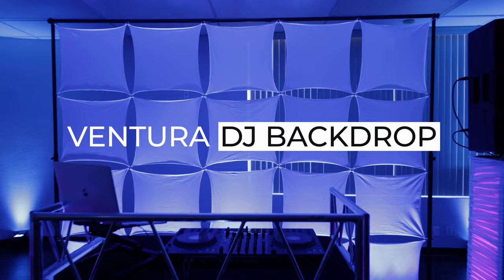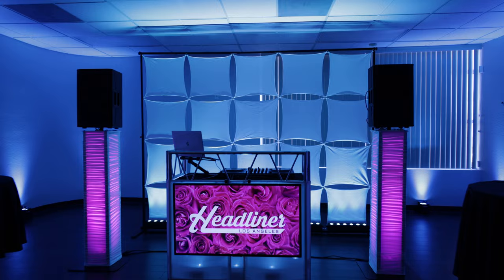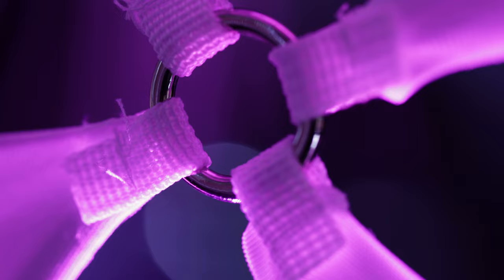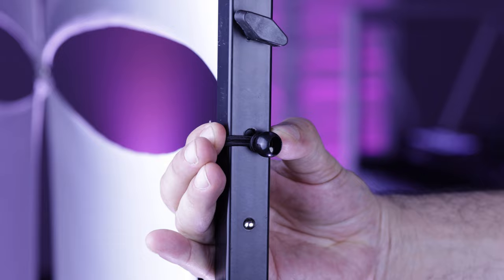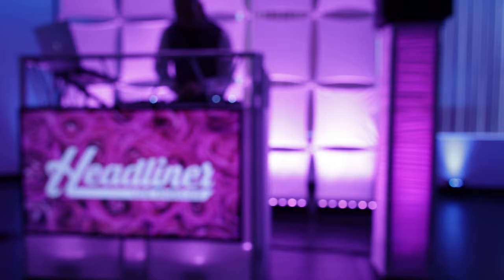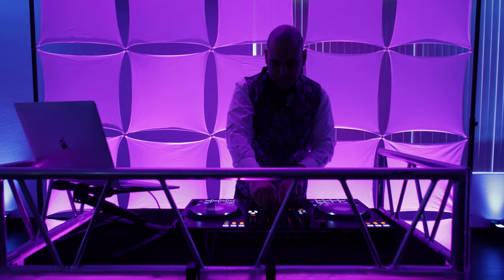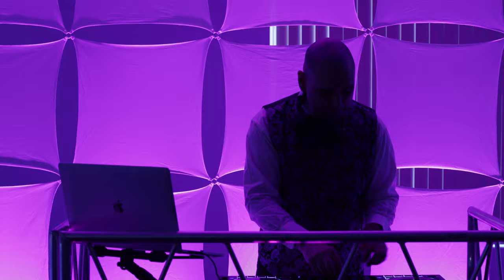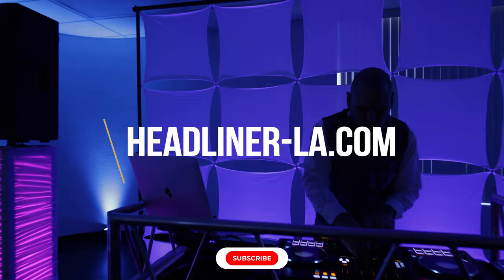Headliner Ventura DJ Backdrop | Complete Mobile Backdrop Solution for DJ's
Introducing the Headliner Ventura DJ Backdrop, the first backdrop designed specifically for professional mobile DJs. Crafted with meticulous attention to detail, this freestanding backdrop is designed to help you create a stunning and professional look for all your live productions, including weddings, bar-mitzvahs, corporate events, and more.

The Headliner Ventura DJ Backdrop measures 10ft x 8ft (but can also be used as an 8ft x 8ft backdrop) and includes black steel frame and a set of 30 white stretchy scrims. The backdrop requires no tools to assemble, saving you time and hassle during setup.

Follow Mixware
The official North American distributor for Headliner products